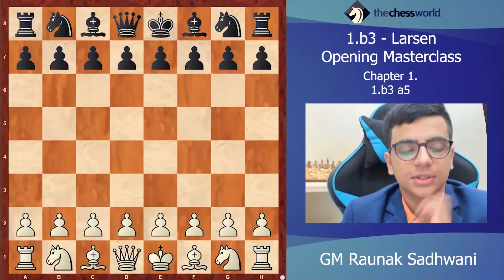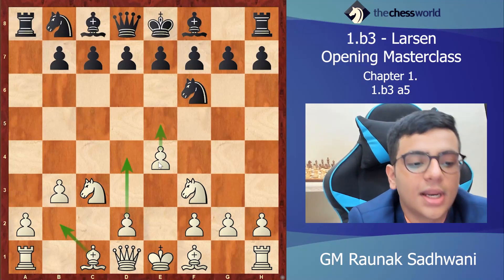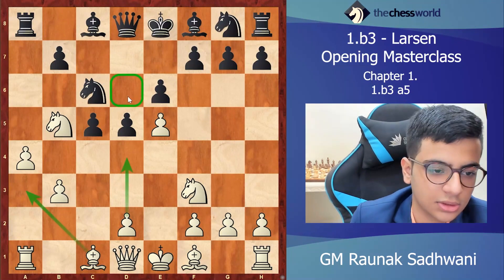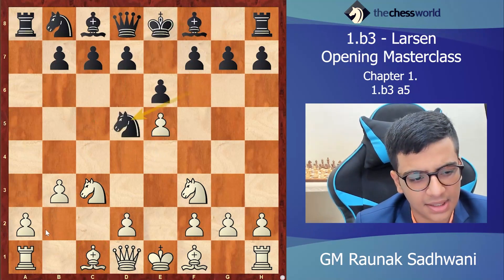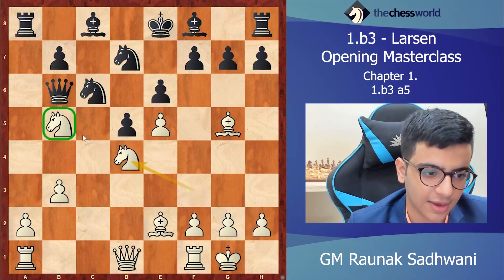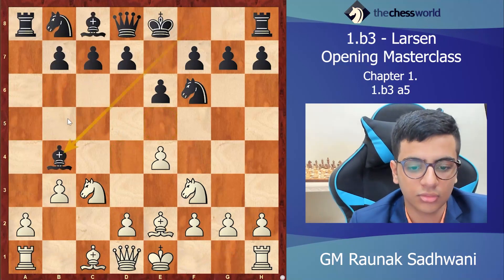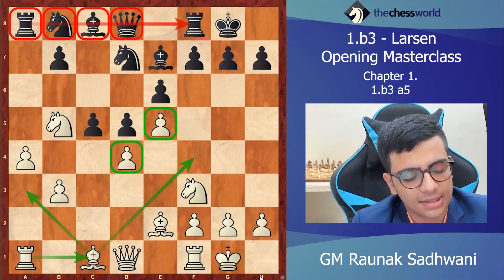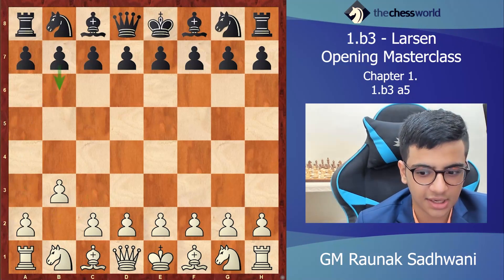1.b3 Larsen Opening with GM Raunak Sadhwani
GM Raunak Sadhwani put up together a complete masterclass on 1.b3 - Larsen Opening. He gives you all the insight you need in just 7 hours to face an opponents of ANY level!